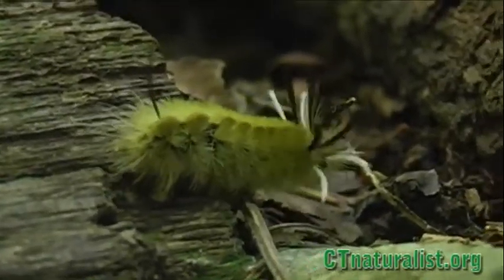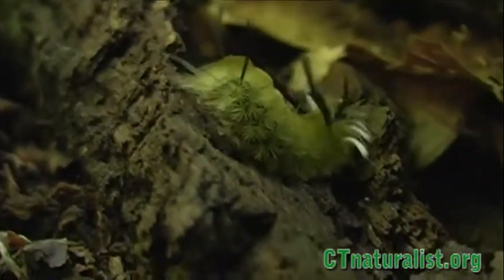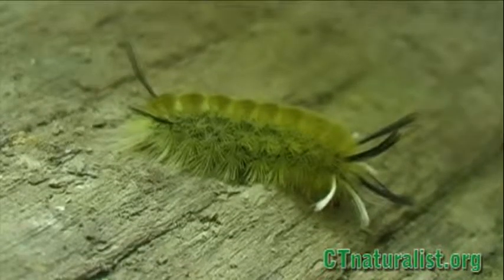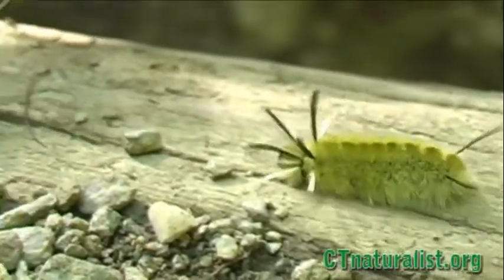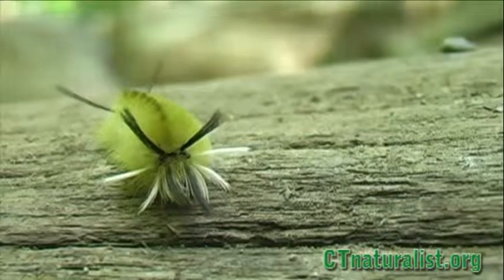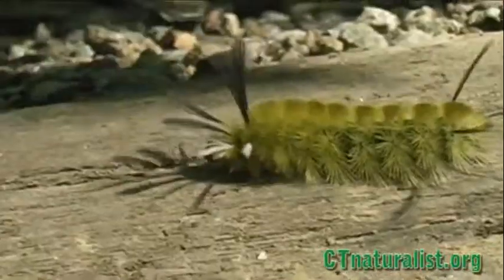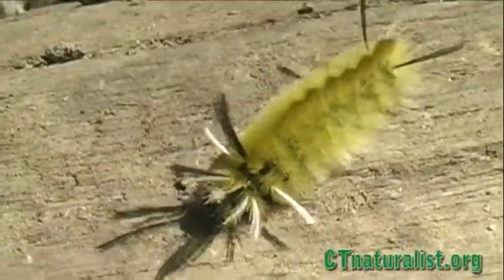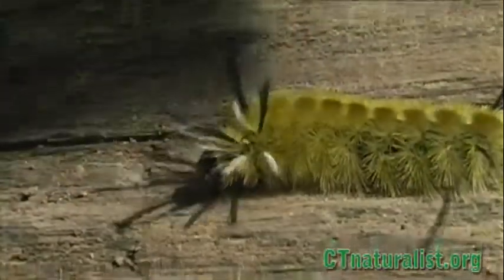Banded Tussock Caterpillar - CTnaturalist